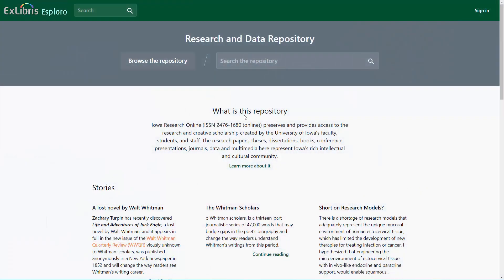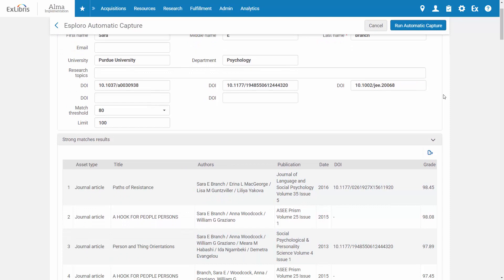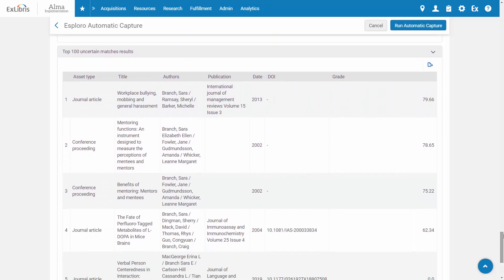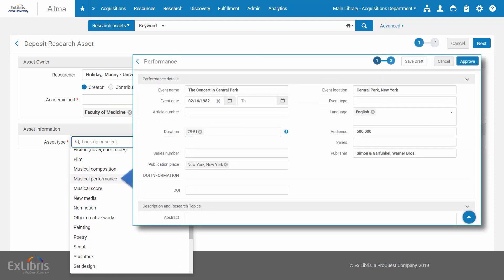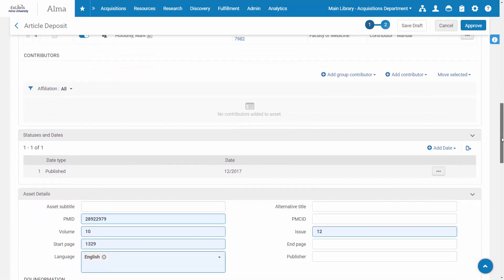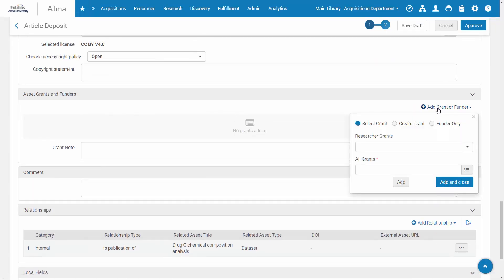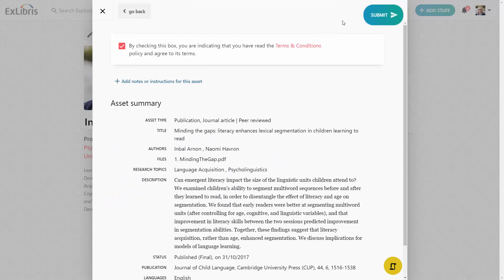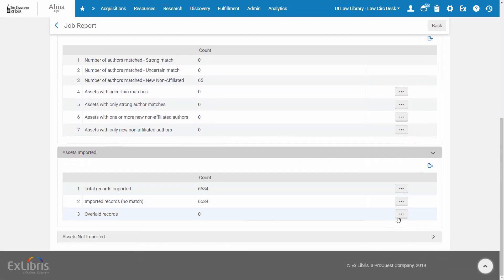Esploro: Smart harvesting and deposit of research output & data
With Ex Libris Esploro, you can capture, manage, and showcase all of the research, scholarship, and creative works that emanate from the university, using automated processes and integrated workflows. Research assets can be captured automatically by Esploro, deposited by library staff, deposited by the researchers, or migrated from existing repositories.